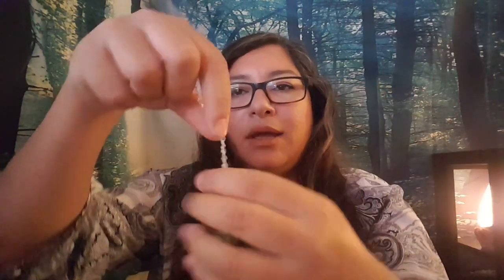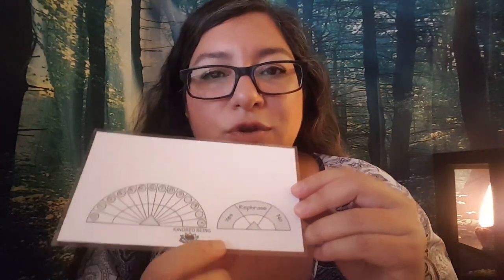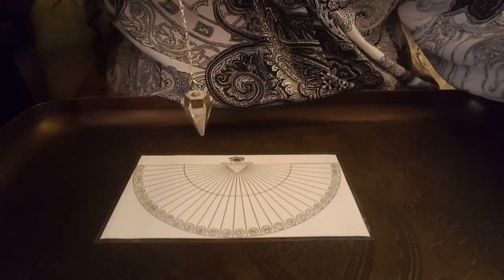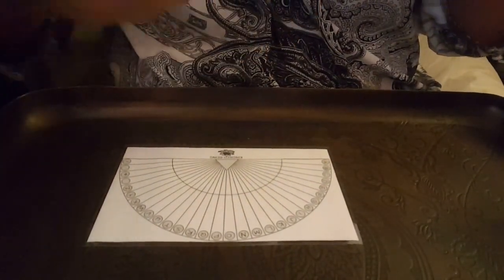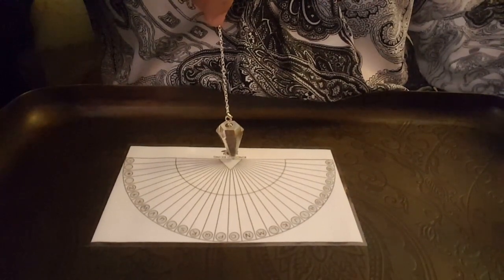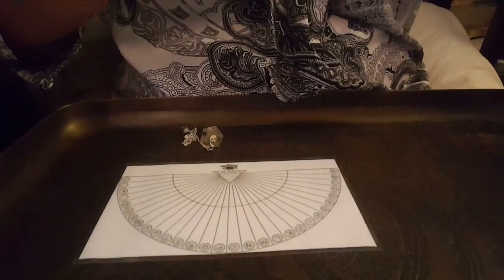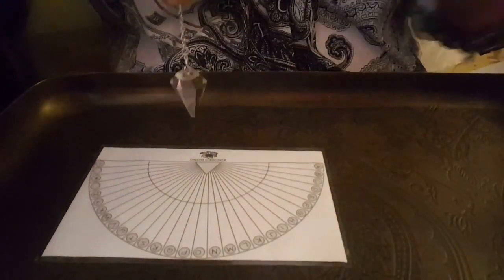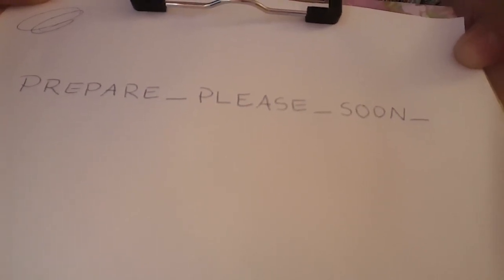Kindred Being : The New Earth Pendulum Message, And How To Use A Pendulum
In this video Kindred Being Jaime, explains how to use a pendulum using her own effective method. She receives a message from her Spirit team regarding the new Earth on camera. Jaime receives an important message for all humanity in this video while she explains the details of pendulum work.